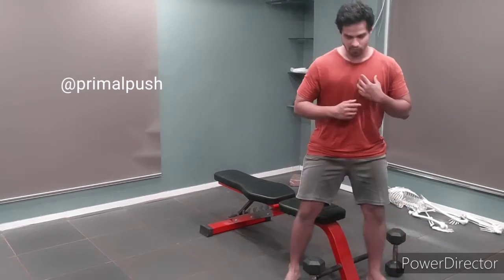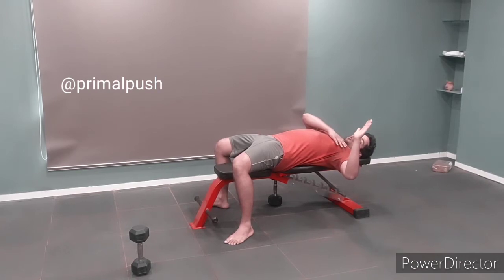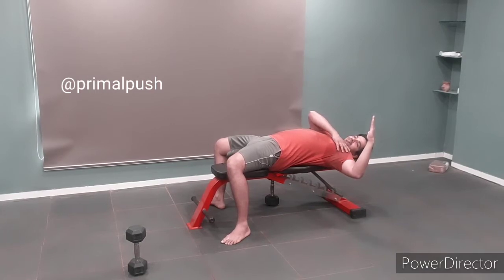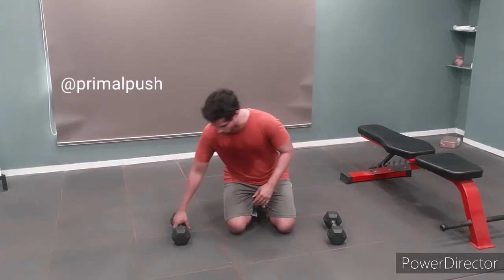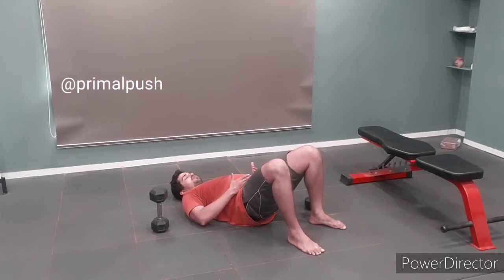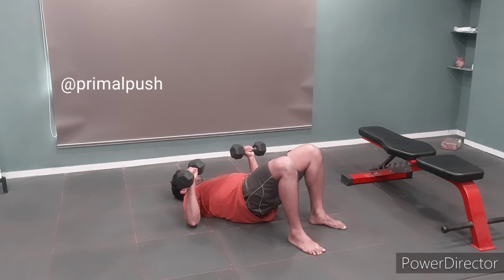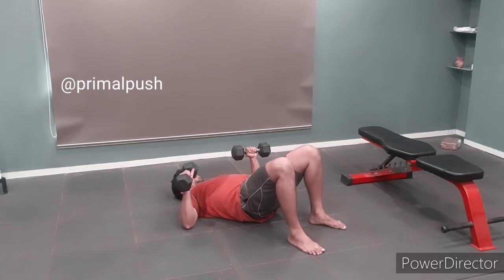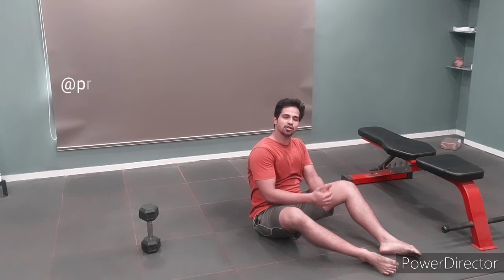Hips for shoulder pain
most of us lean on to our right sides when we do anything, walking, standing, sitting even. Unfortunately this dominance is carried over into training as well. The right tilted hip cause the left rib cage to flare out causing shoulder and, wrist pain in the left arm.
Check out this video to learn how to correct this imbalance, protect your shoulders, and build a massive chest.